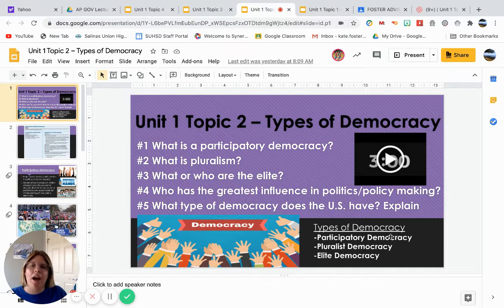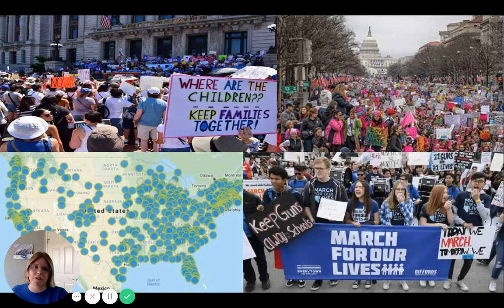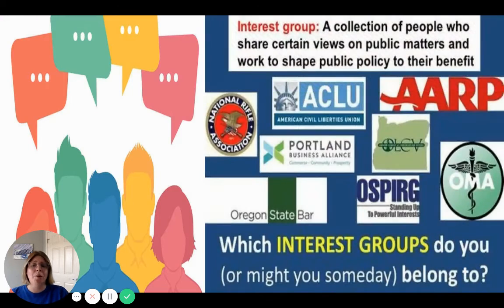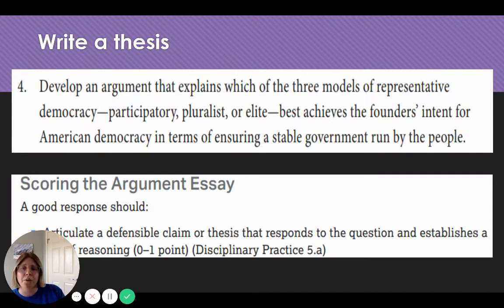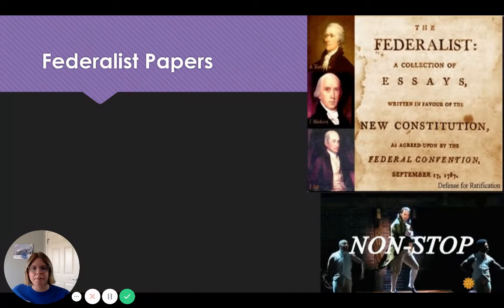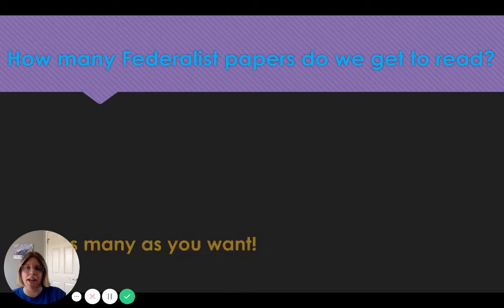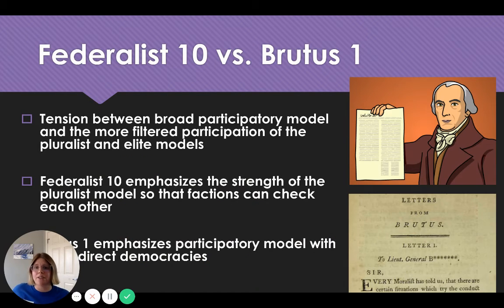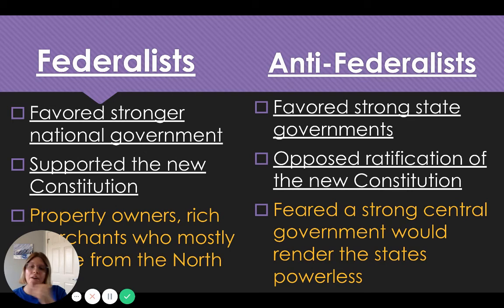AP Government: Unit 1 Topic 2 – Types of Democracy